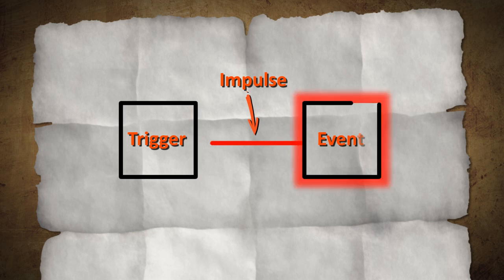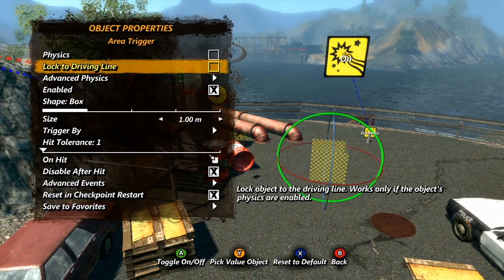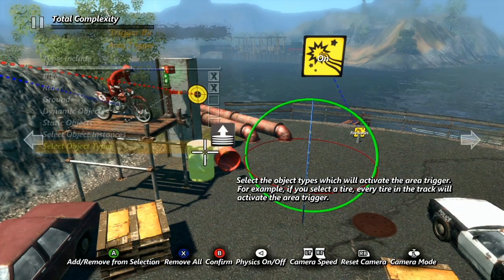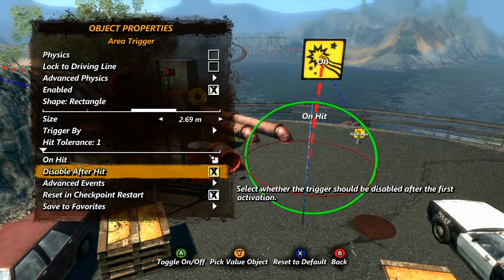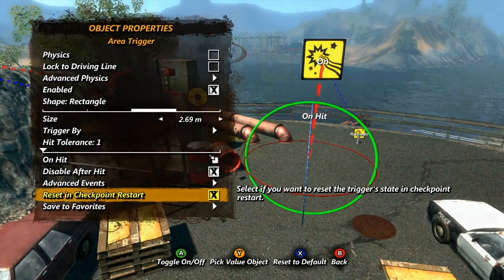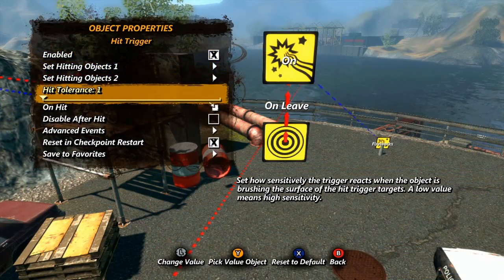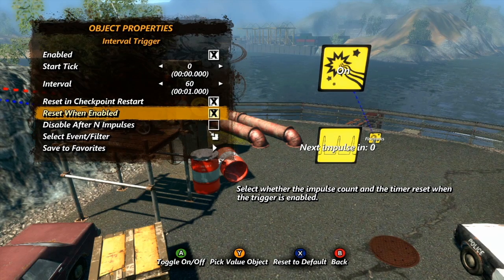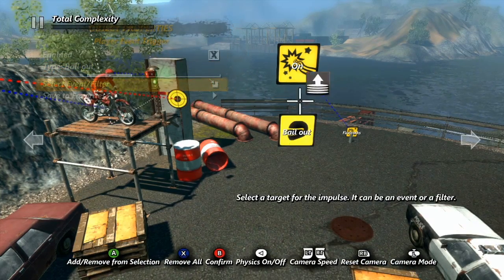Trials Evolution - Editor Tutorial #21 - Triggers & Impulses